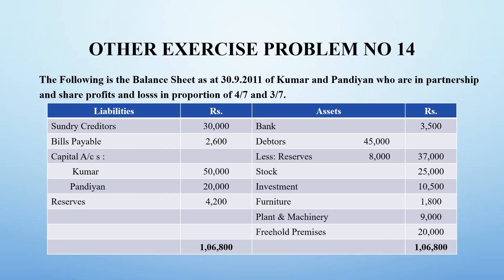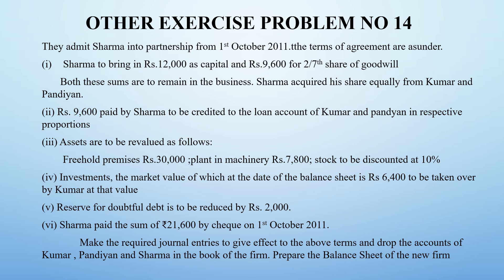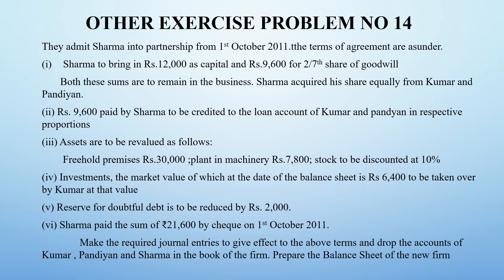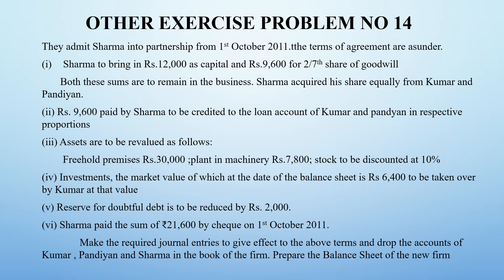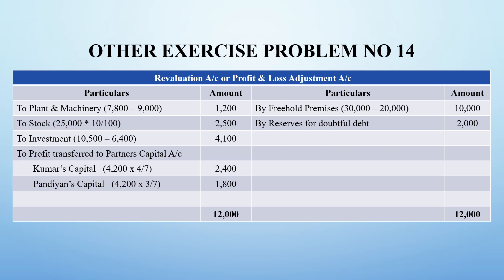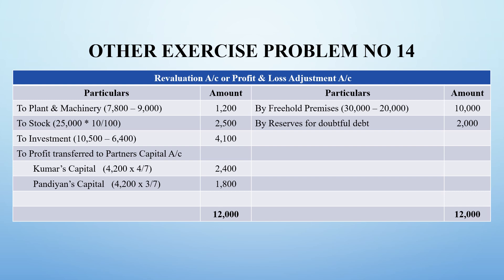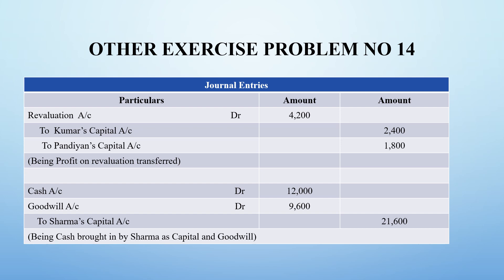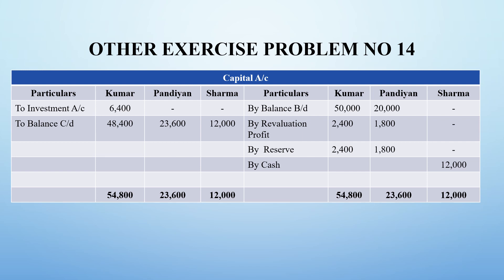Admission of Partners Other Exercise Problem No 14